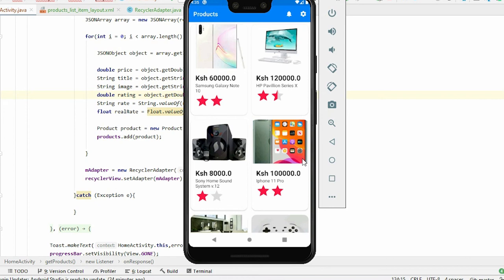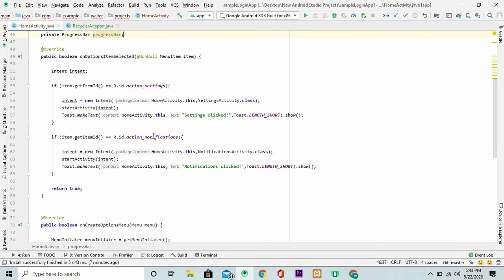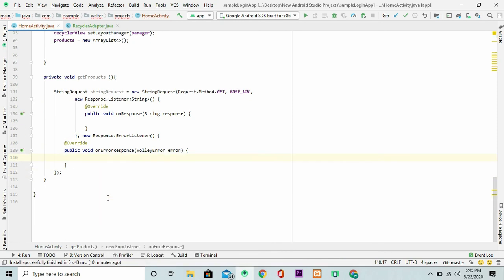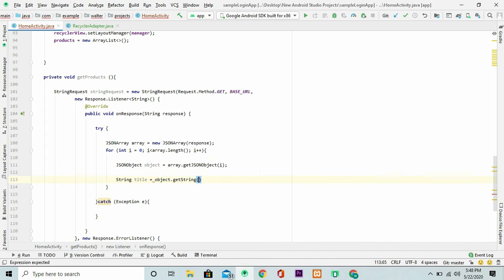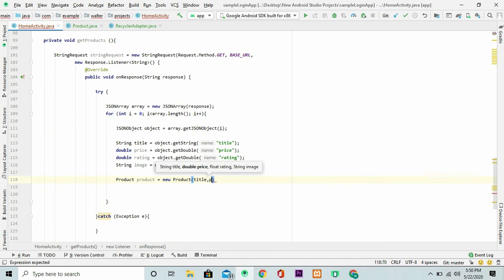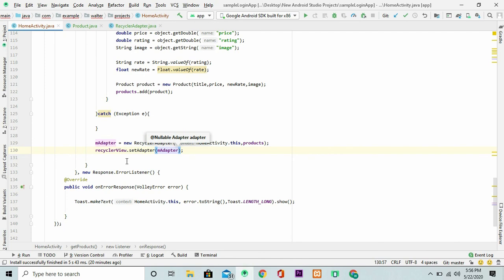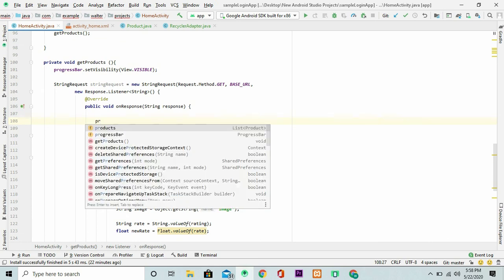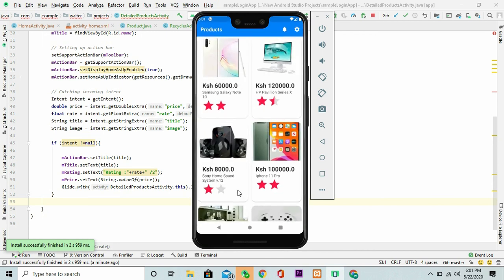Android, PHP And Mysql Tutorial - Retrieving Data From Mysql Database Using Volley Library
Learn how to load data from Mysql Database into Android Recycler View. I will be using the Xampp Server for this video.

If you're new and want to get reliable programming tutorials, tools  and general advice in technology.